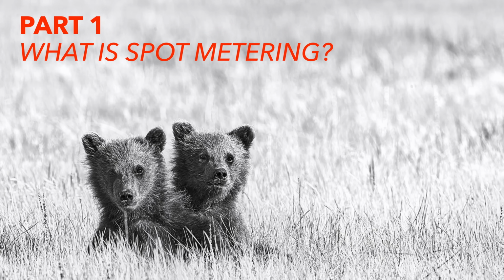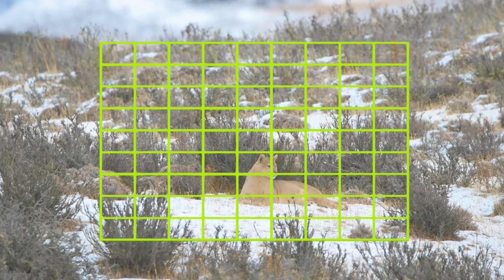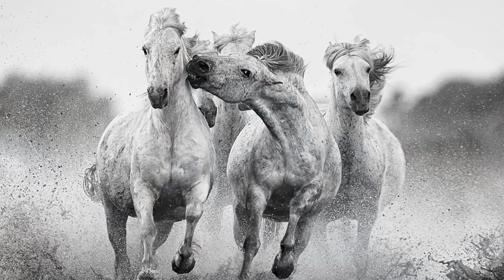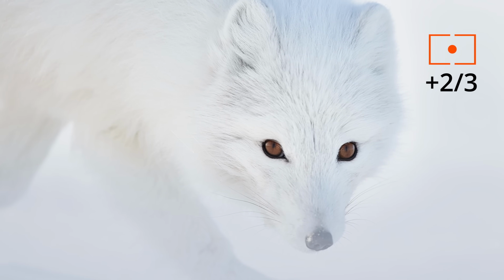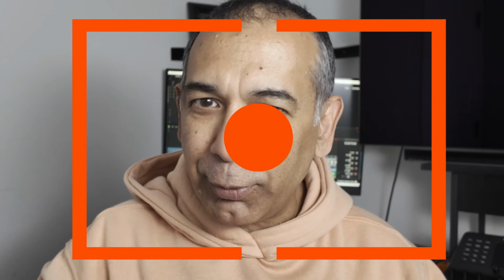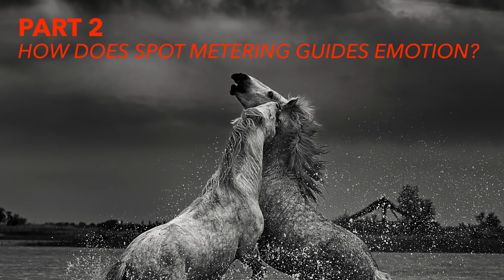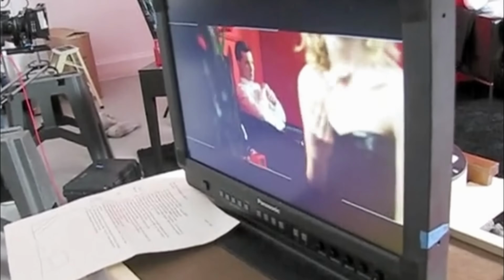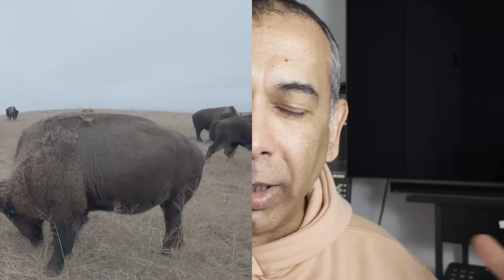Why Spot Metering WILL Improve Your Photography FAST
In this photography tutorial, I’ll show you exactly how spot metering works and why it’s one of the simplest yet most powerful tools to instantly improve your images.

Most photographers let the camera decide what’s important in the frame, but that’s the problem.
Spot metering helps you take control by measuring a small area of light in your frame, allowing you to guide the viewer’s eye to the most emotional part of your image.

📸 In this video, you’ll learn:

What spot metering is (in plain English)

How to use spot metering to expose for emotion

Why spot metering works in both wildlife and studio photography

How to preset your exposure even before the subject appears

Real-world examples with a fox, a bison, and a fashion model

If you’ve ever struggled with tricky lighting or wanted to control where your audience looks first—spot metering is your solution. This technique will help you make more powerful, emotional, and intentional images.

👉 Whether you’re photographing wildlife, portraits, or editorial work—this spot metering tutorial will change how you shoot forever.

CHAPTERS:
00:00 - Introduction: Why Spot Metering Matters
00:45 - Part 1: What Is Spot Metering?
03:30 - Part 2: How Spot Metering Guides Emotion
07:25 - Part 3: What To Do With the Spot Metering Info
09:50 - Part 4: Using Spot Metering Before the Subject Arrives
11:10 - Final Thoughts

This Episode was recorded using the equipment listed below:
Dji Osmo 3
Manfrotto MLL1300-BI LYKOS Bi-Color LED Light
JOBY GorillaPod 3K Stand
Aputure MC RGBWW On Camera Video Light
Micro SD Card Reader
Nitecore BlowerBaby BB2 USB-C Rechargeable Electronic Air Duster Blower for Camera

EQUIPMENT I USE:
Cameras:
Sony A1
Sony A1 Mark 2
Len's:
Sony 600mm F4

I’ll be sharing more budget-friendly photography tricks to help you improve your shots without breaking the bank.